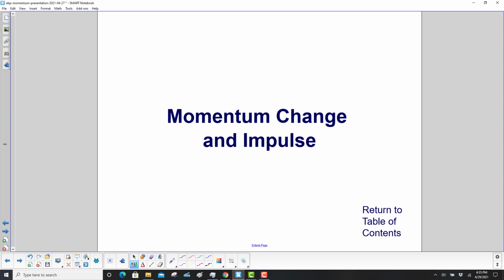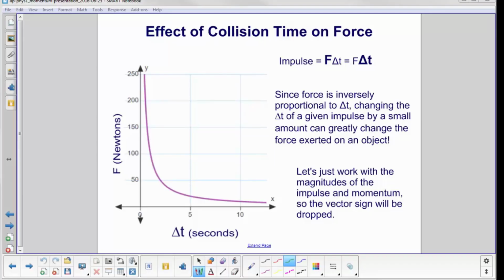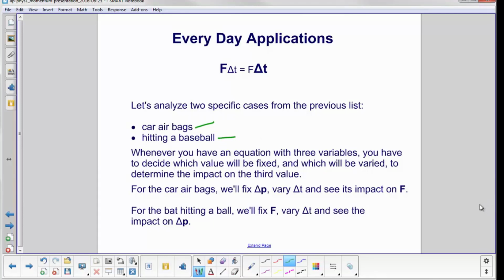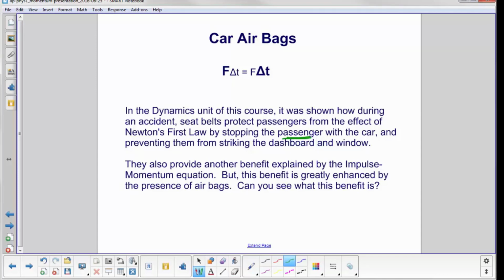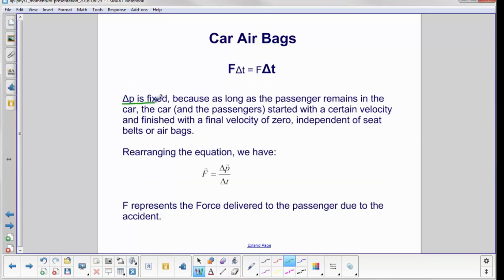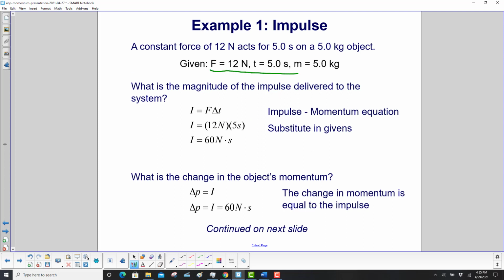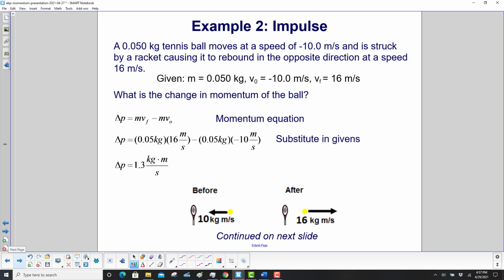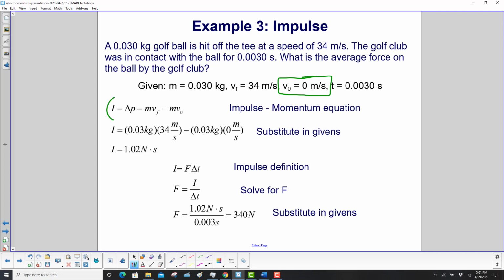Momentum Change and Impulse